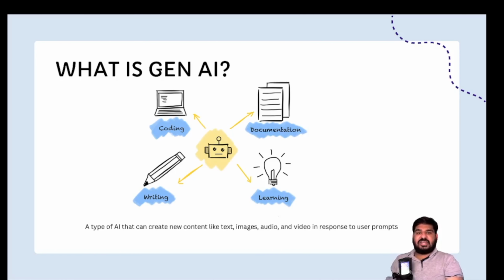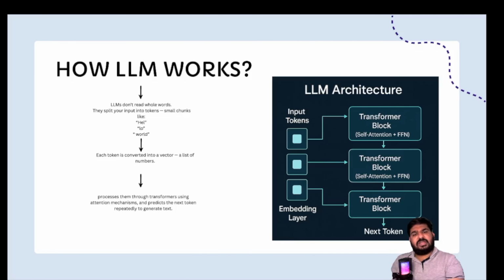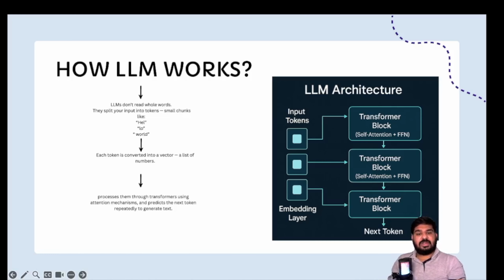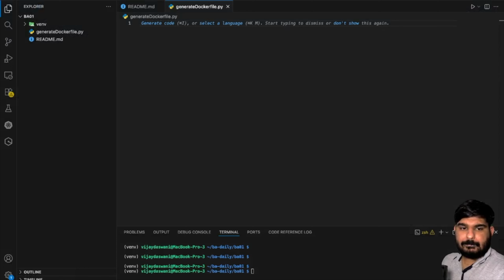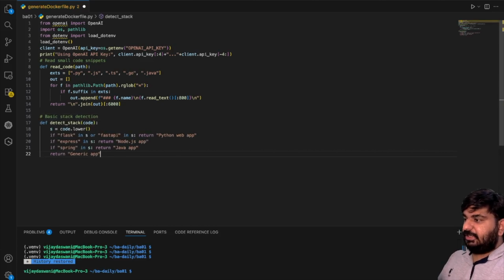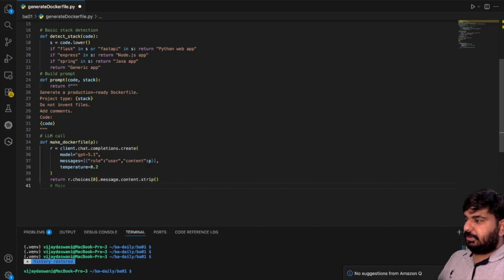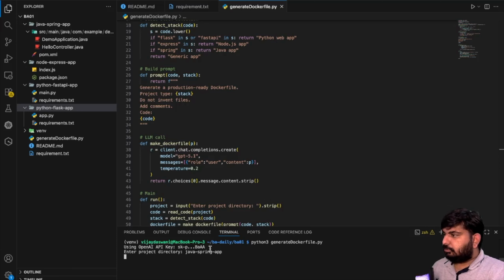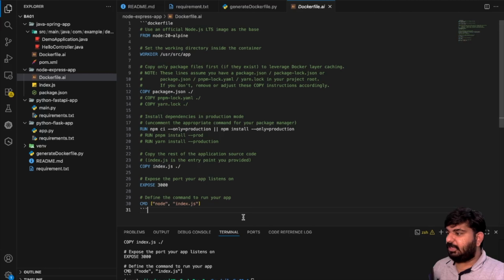Build an AI Agent That Writes Your Dockerfile | GenAI + LLM Explained in 10 Minutes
🚀 Welcome to Build & Automate!
In today’s video, I built a real AI Agent using Python + OpenAI that can scan any project directory, detect the stack, and automatically generate a production-ready Dockerfile — using the power of GenAI and Large Language Models (LLMs).

Whether you're a beginner learning AI or an engineer automating workflows, this video breaks down:

✅ What is GenAI?
✅ What are LLMs and how do they work? (tokens, embeddings, attention, transformers)
✅ Why context matters
✅ How an AI converts your project code into a Dockerfile
✅ Full code walkthrough (Python + OpenAI API)
✅ Demo with multiple sample projects
This is the perfect introduction to AI Agents, LLMs, and practical AI coding.